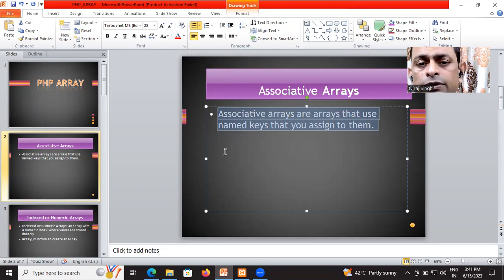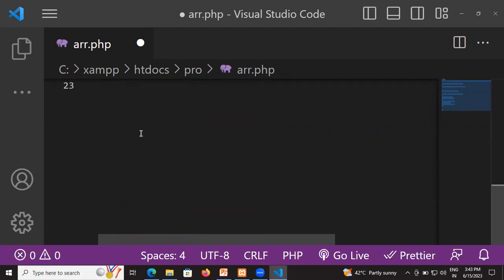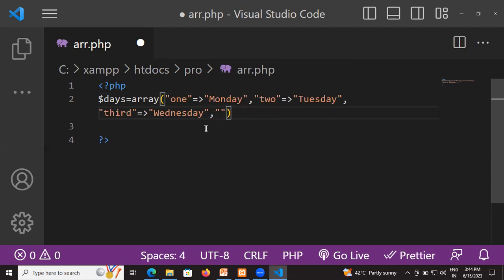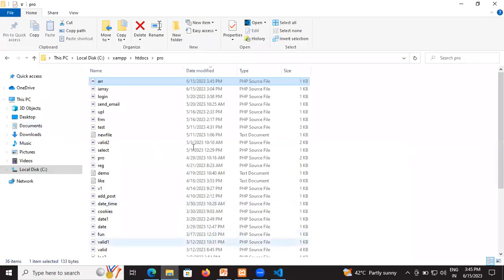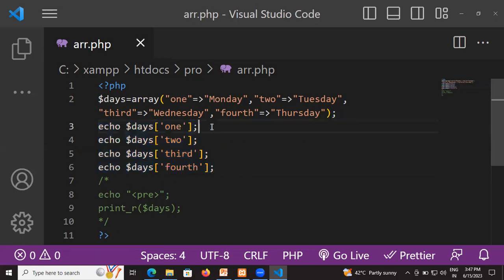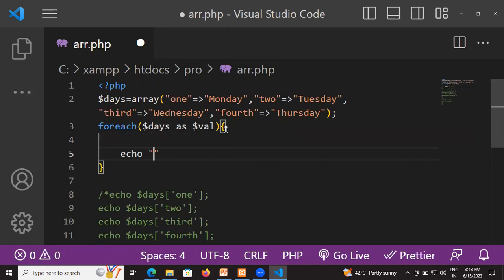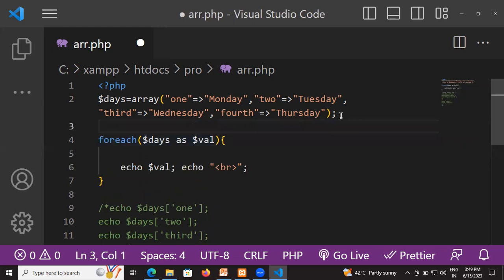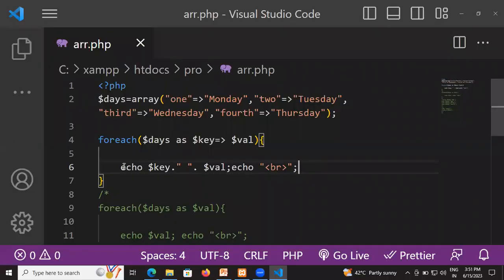ASSOCIATIVE ARRAY PHP